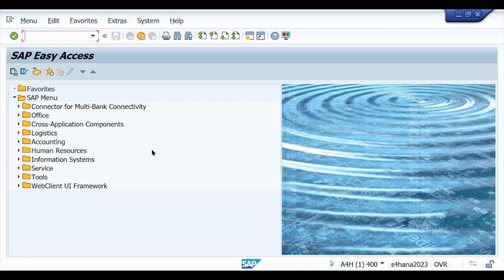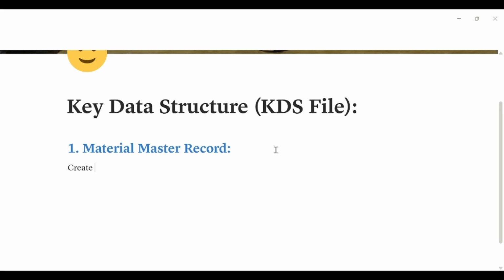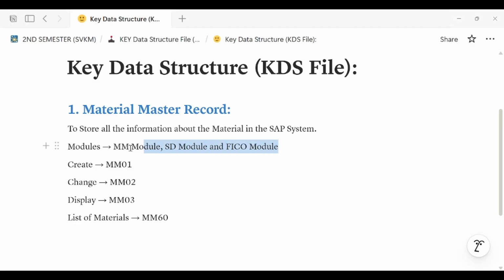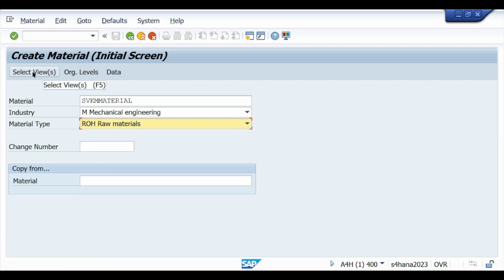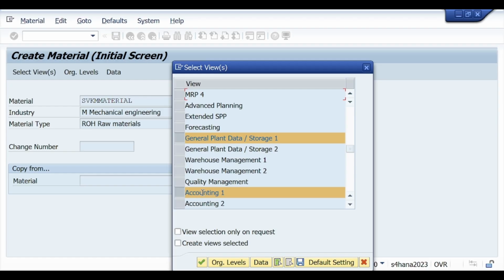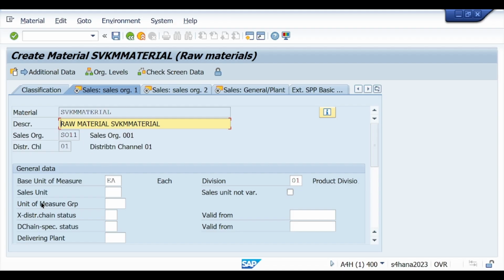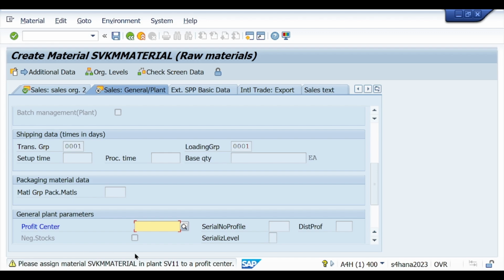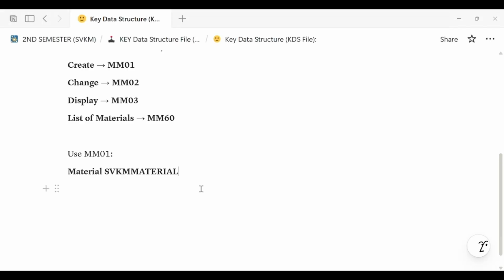L-1 Define a Material | Material Master Record (MMR) | SAP MM Module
In this video, we start with the core foundation of SAP MM (Material Management) by clearly explaining what a Material is and how the Material Master Record (MMR) works in SAP.

🔹 Topics covered in this session:

Define a Material – Understanding what a material represents in SAP (raw materials, finished goods, services, etc.)

Material Master Record (MMR) – Complete overview of how SAP stores and manages material data

Different Material Master Views (Basic Data, Purchasing, Accounting, Storage, MRP, etc.)

How Material Master integrates with Procurement, Inventory Management, MRP, and Finance (FICO)

This session is extremely important for SAP MM beginners, end users, and aspiring functional consultants, as the Material Master is the backbone of all logistics and procurement processes in SAP.

Learn SAP MM from basics to real project execution 🚀